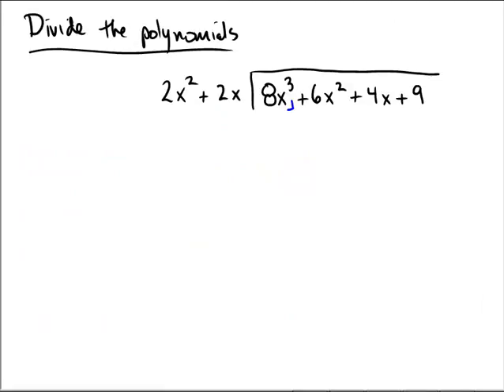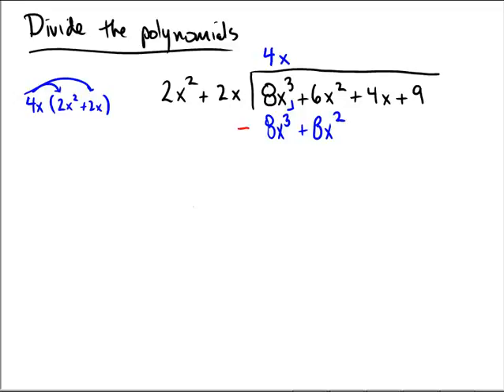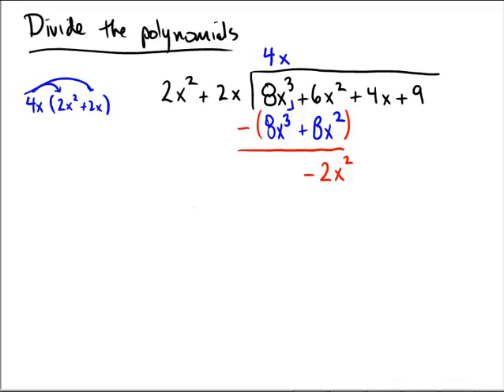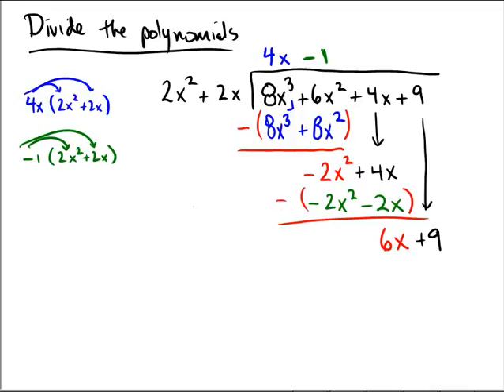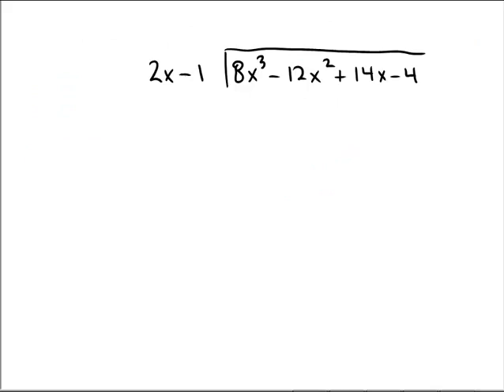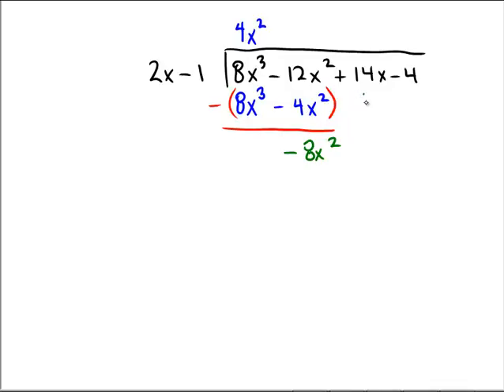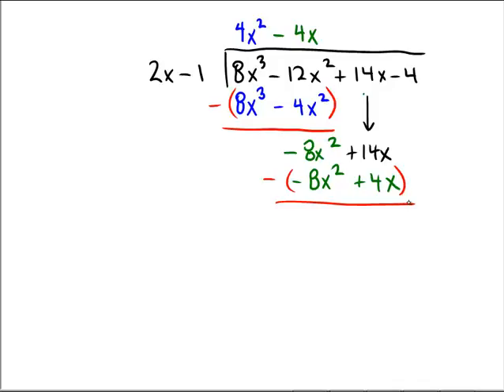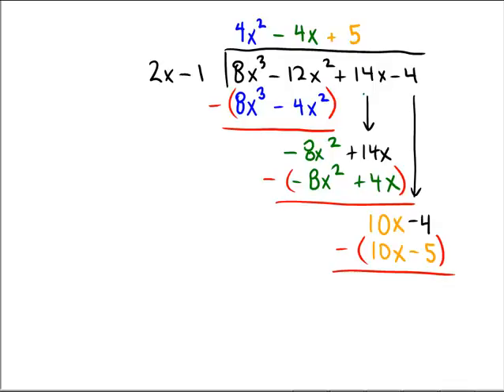Polynomial long division: Problem type 2